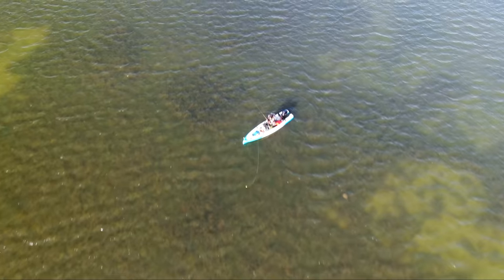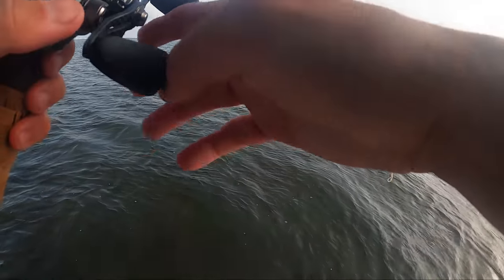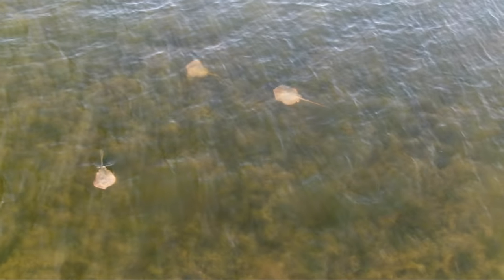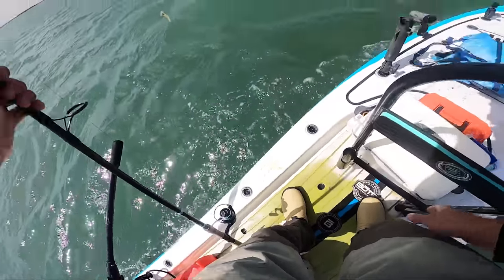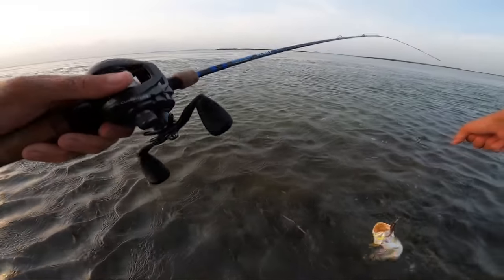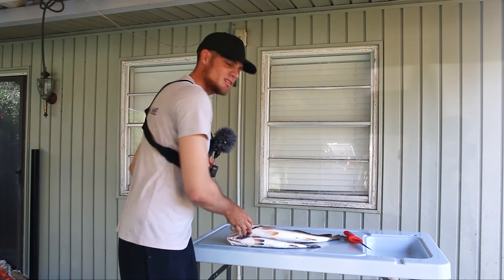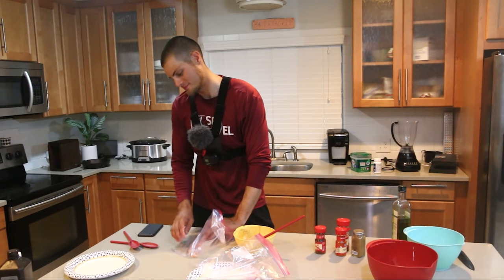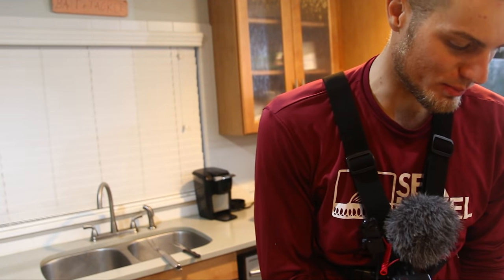found the GOD CUT - multispecies in this tiny spot? catch and cook flounder trout red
In collaboration with Fishbrain.

Found probably one of the most dangerous fishing spots to wade and got into a tiny cut to catch a Texas Slam in just a few minutes!

rod - waterloo saltinity
reel - lews custom lite

Rewards:
1 - Weekly fishing reports + 3oz spoon jetty tutorial video
2 - spreadsheet showing were fish are seen during each month of the year
3 - Video of fishing secrets I've picked up

couldn't believe what I was seeing - fish popping off at jetties